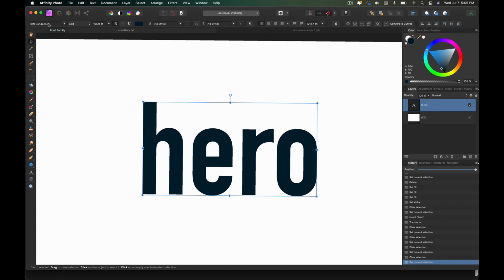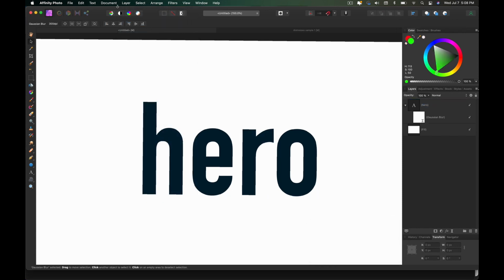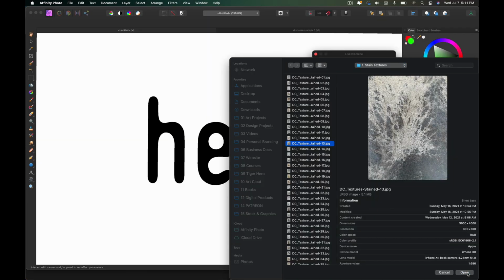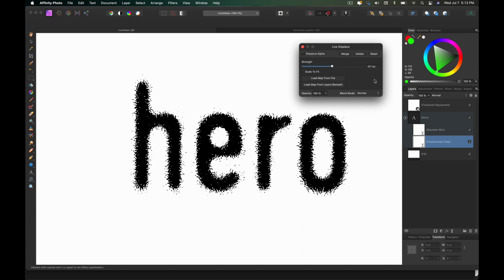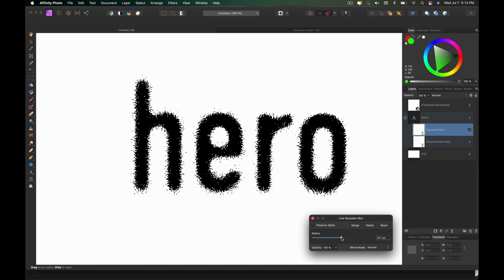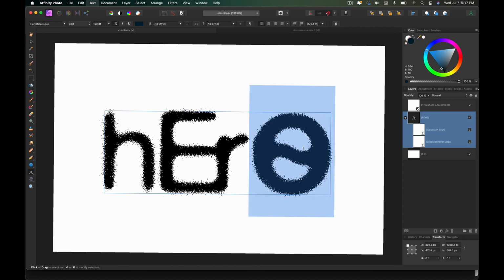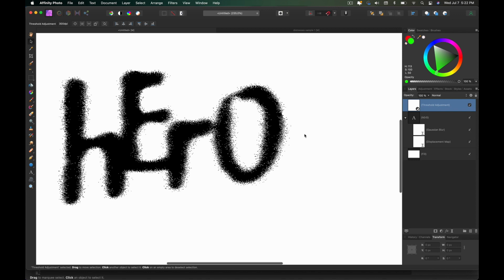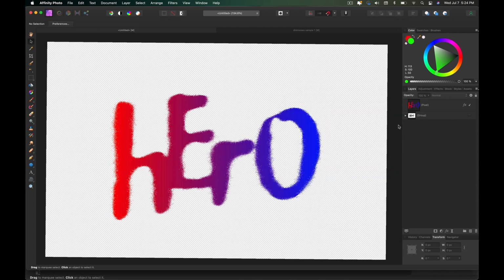Easy trick for distressing type in Affinity Photo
90% of what I make as a graphic designer and artist stems from experimentation and play. The more I try to break Affinity Photo, the better the results, and this one today is one of the easiest to accomplish, and I didn't break anything.

My Gear
Apple 16-inch Macbook Pro w/ 2.3Ghz i9 processor, 16gb Ram, 1Tb HD

Kevin H.
Southbay Jason
Kenneth P.
Eric C.
Christine S.
Catherine G.
Heather T.
David M.
Stephanie H.